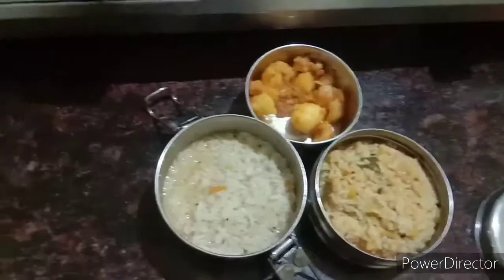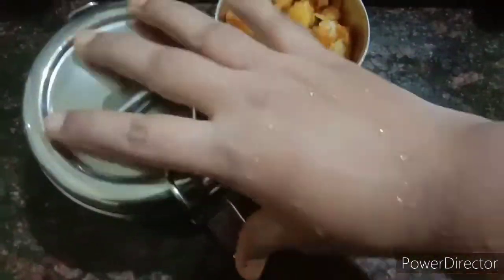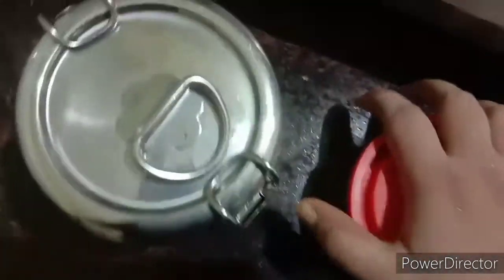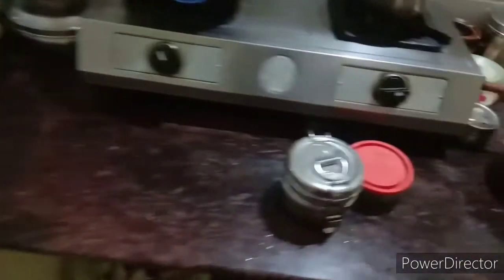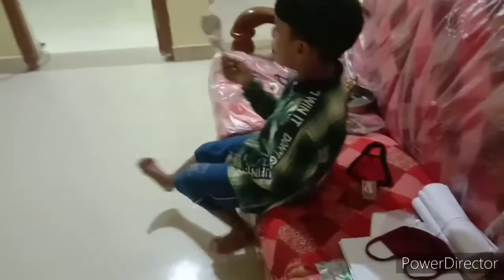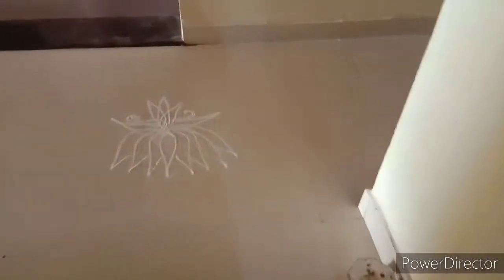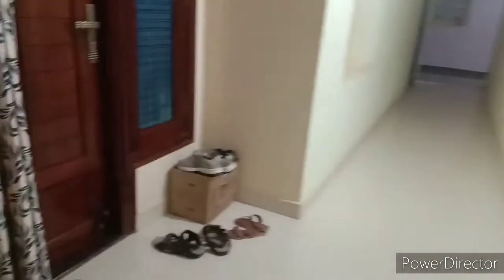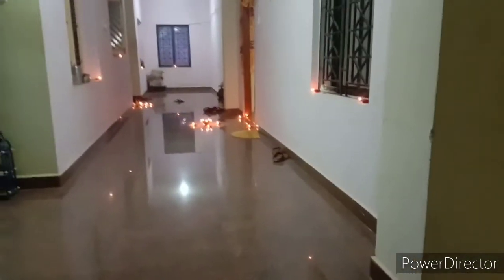எங்கள் வீட்டு கார்த்திகை தீபம் || morning routine || karthigai deepam vlog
Instant pan cake ready mix